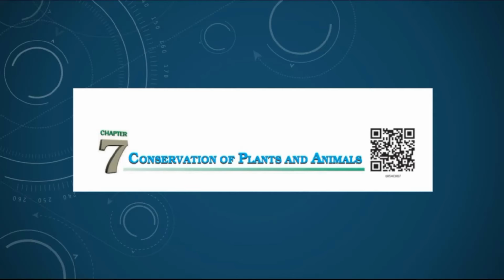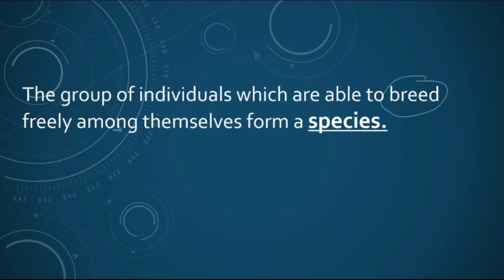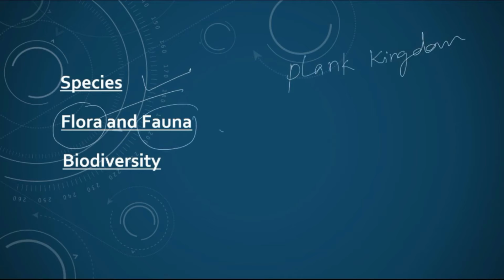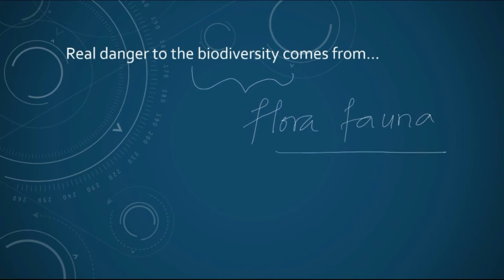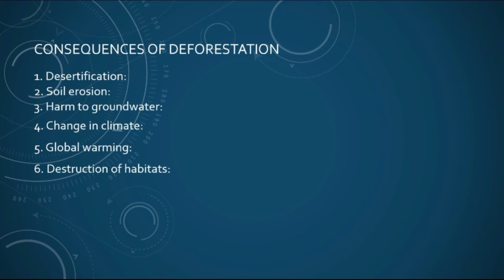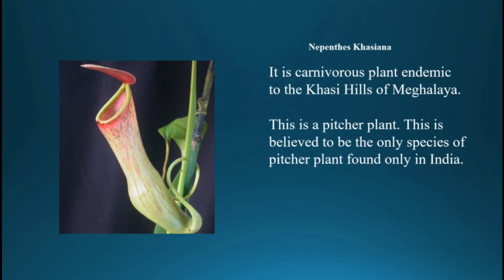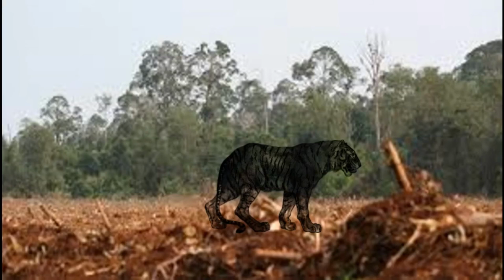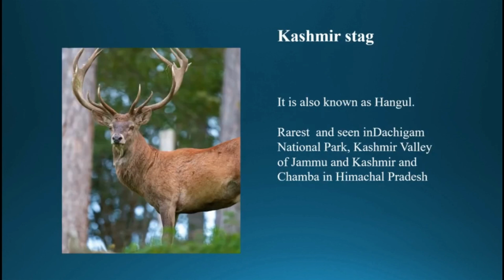Class 8 II Conservation of animals II 24 Sept 2021